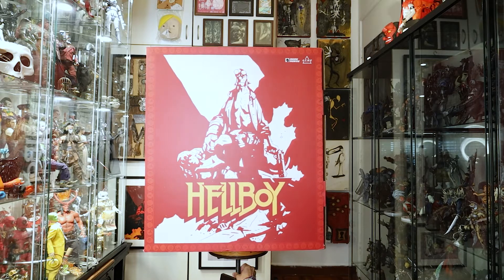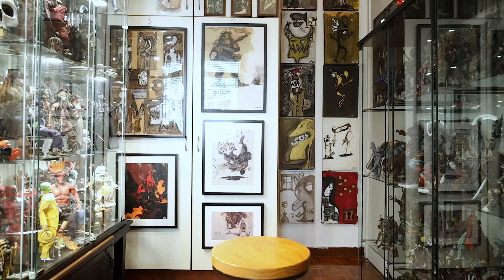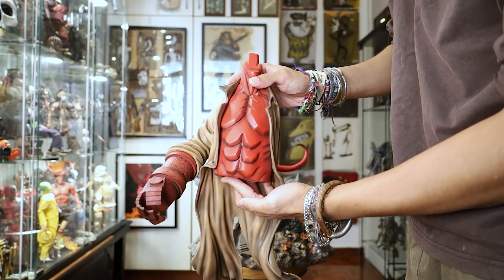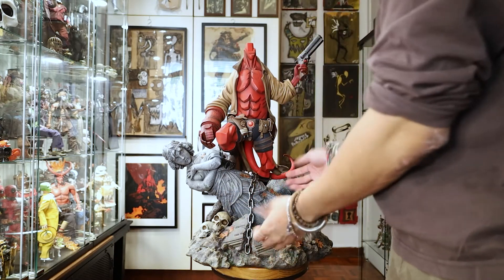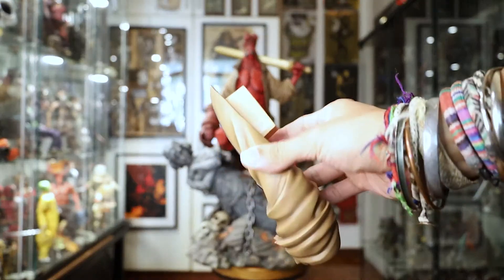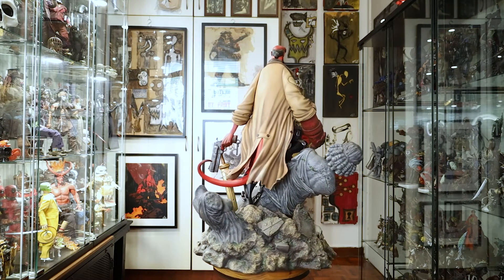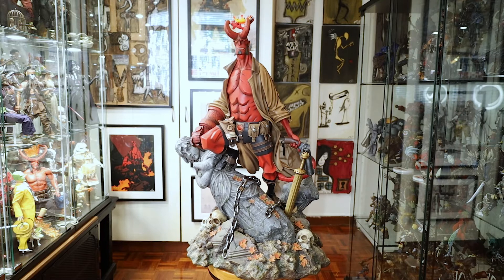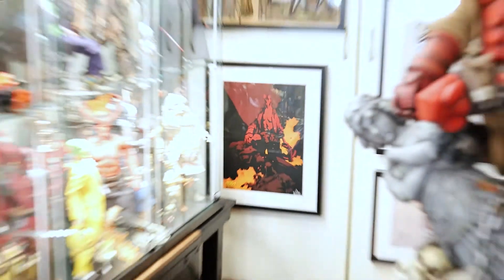ACME - Hellboy Review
A big boieee...